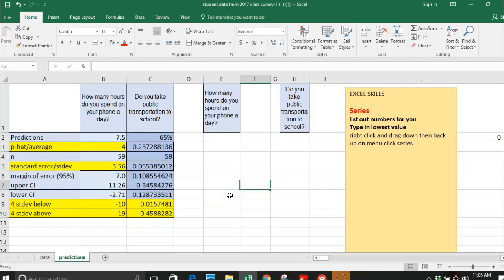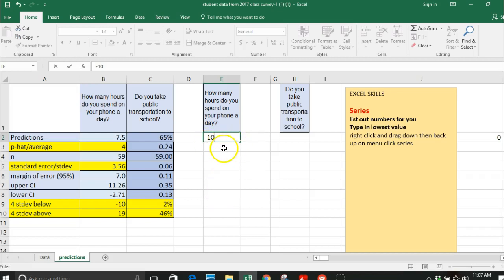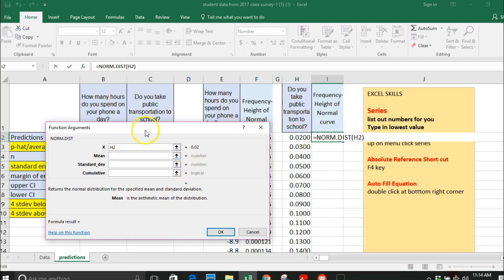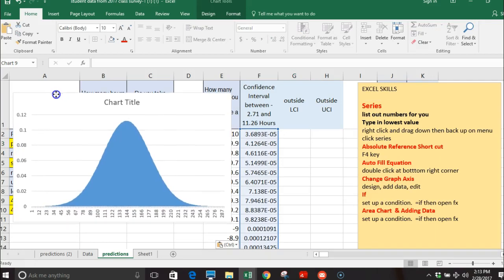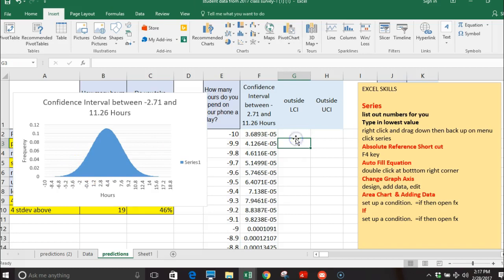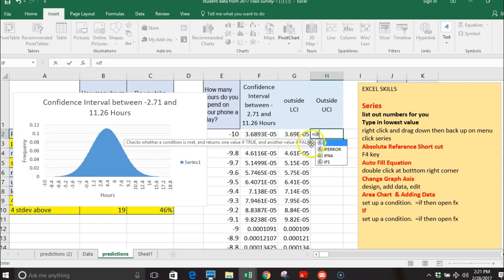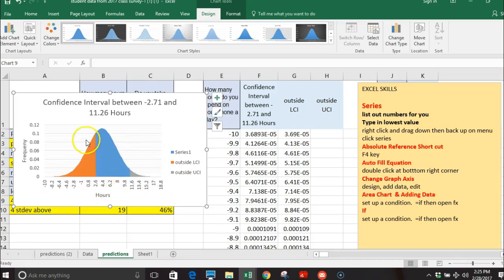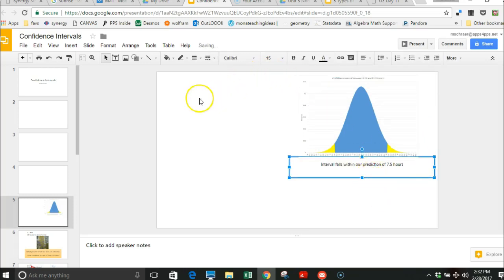making confidence interval on excel